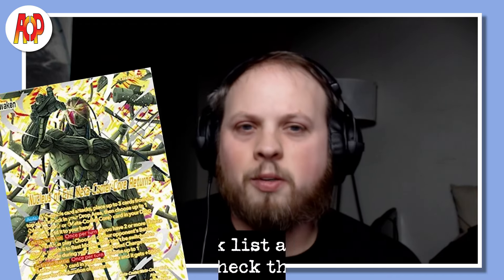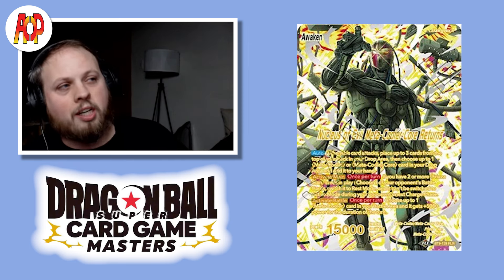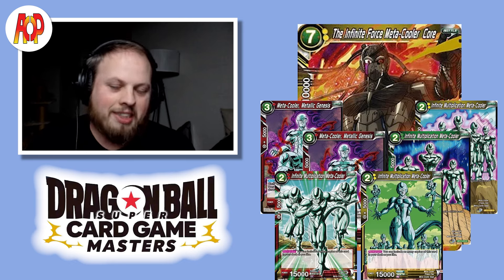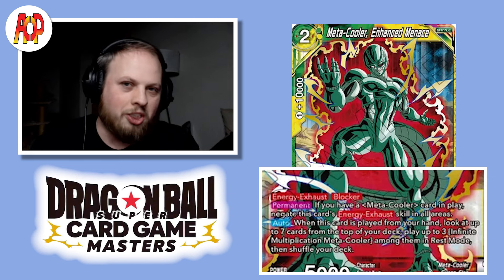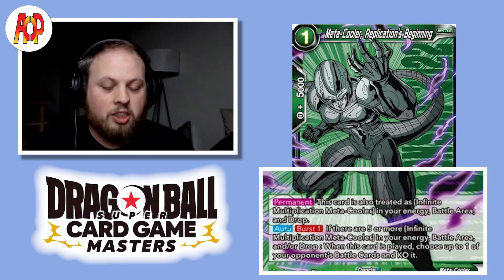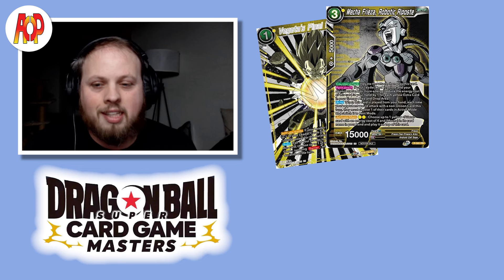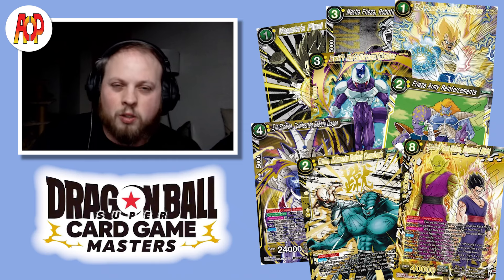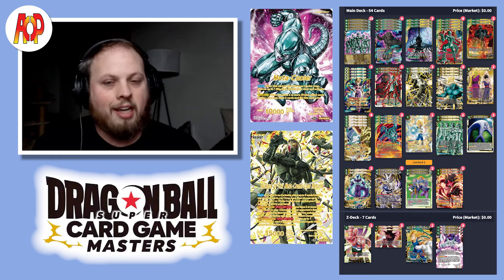Meta-Cooler Set 9 Break Down (Y/G) | DBS Deck Profile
We got the Meta-Cooler Breakdown deck list.

0:00 Intro
0:30 Field Card
1:07 Leader and the Engine
3:00 Cards not in the Deck
4:32 Back to the Engine
8:50 I added an Unison
9:10 Good Yellow
11:04 Z-Deck
12:40 Honorable Mentions from the Local Group